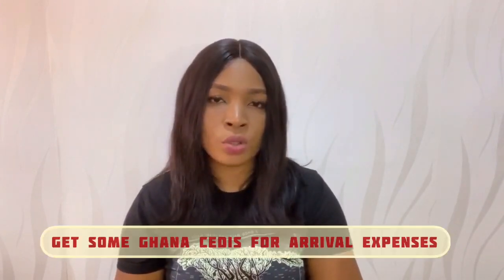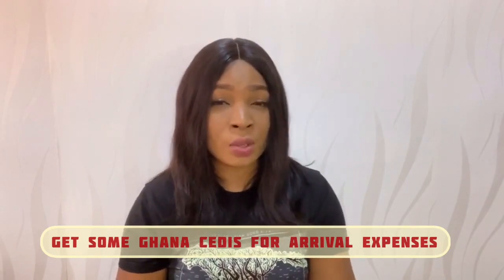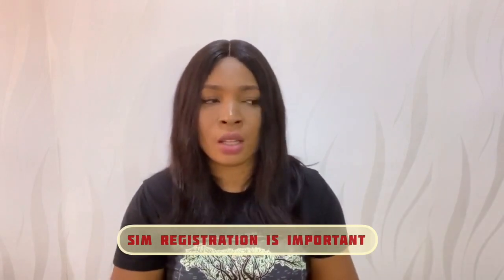TRAVEL GUIDE FOR MOVING TO GHANA FROM NIGERIA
This vlog gives information as travel guide for moving to Ghana from Nigeria.

Drop your comment if this video has been helpful

Click the link below for my video on what you need to know before moving from Nigeria to Ghana 👇